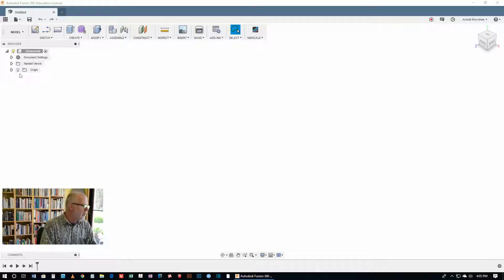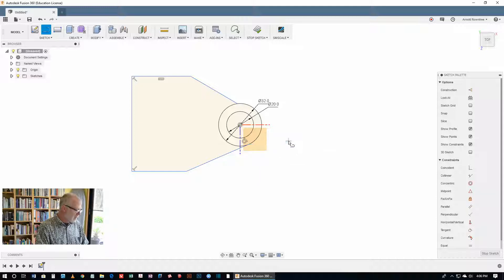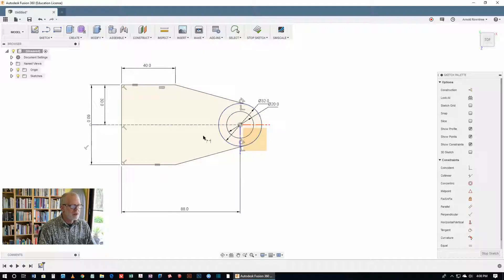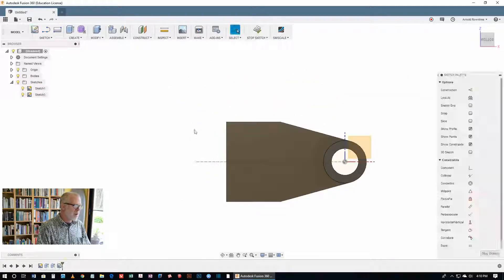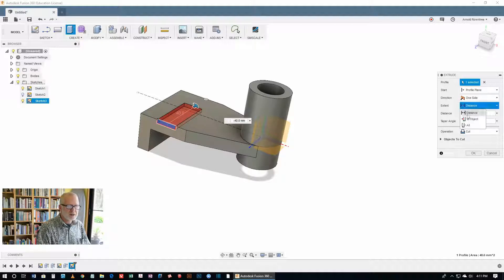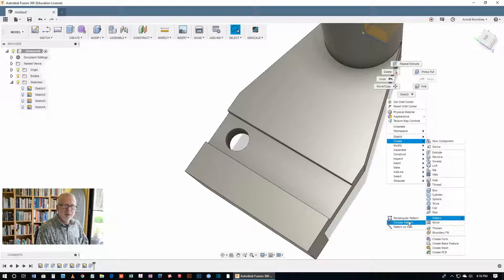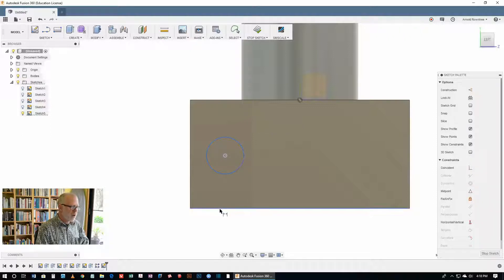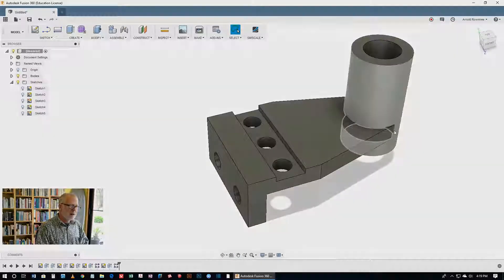Fusion 360 Beginner Tutorial - Part 15 Of 16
Fusion 360 Beginner Tutorials can get you to the point where you will have confidence to model any basic shapes that you're likely to need. You'll learn to make sketches for simple extrusions and you'll get enough practice with holes, fillets and other fairly standard features so that you can model most things. More complicated parts might take more experience but these sixteen tutorials will get you started in a way that builds skill. So much better than a flashy power point that leaves you excited but none the wiser.

You will want to download the sixteen drawing files so that you can print them off and keep them handy and see the dimensions and shapes that we're drawing together. Alternatively you can use the Alt-Tab key combination to cycle it on your screen with Fusion 360.